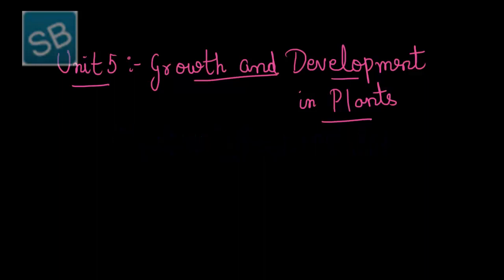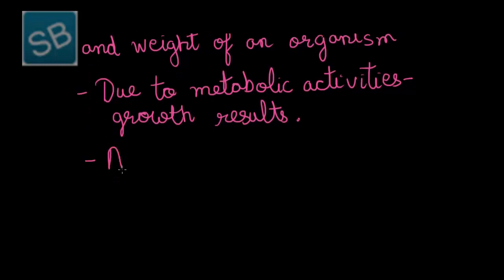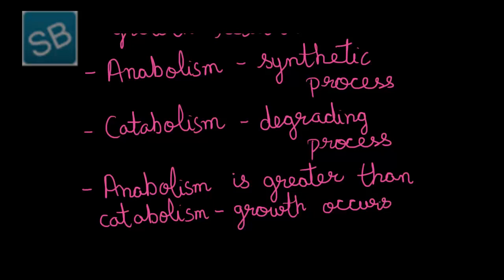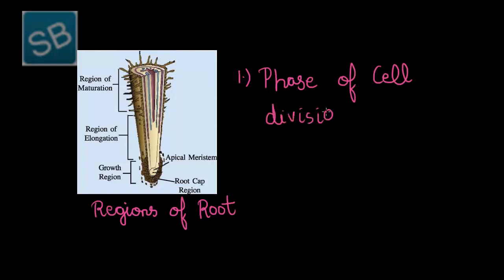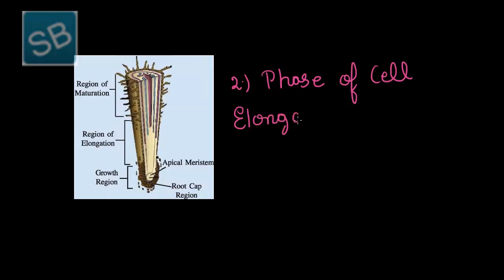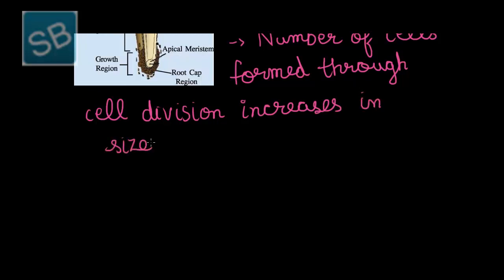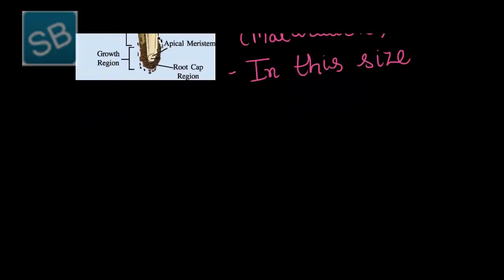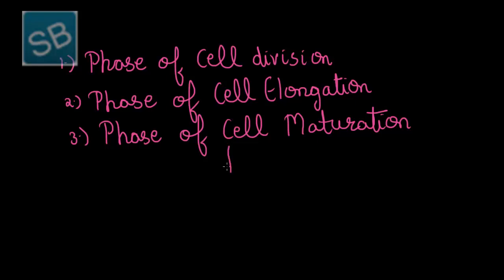1 Growth and Development in plants